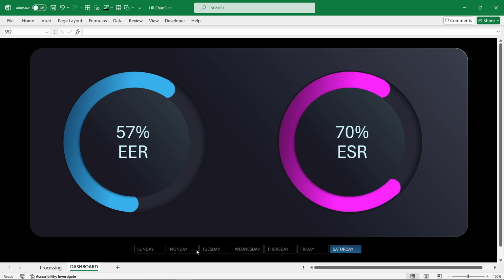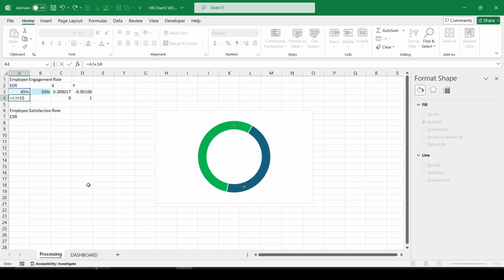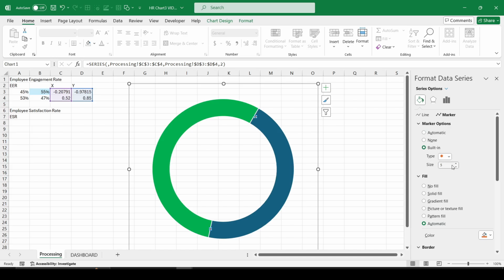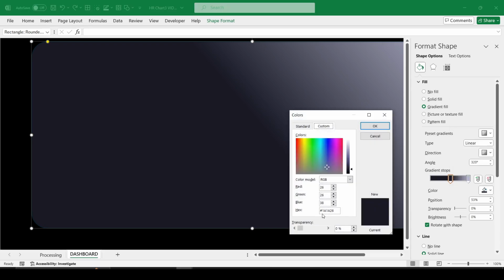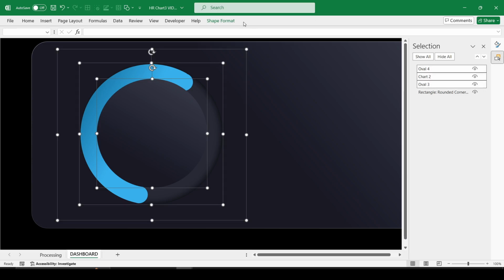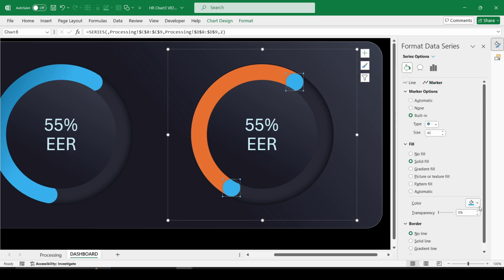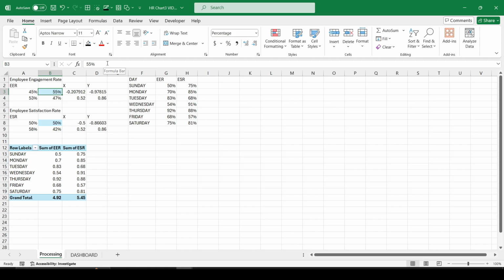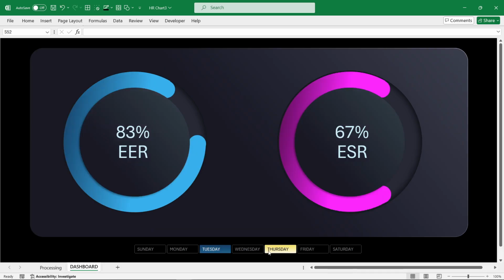How to make Interactive Progress Circle Chart in Excel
How to make a Progress Circle Chart in Excel. Welcome to our step-by-step tutorial on how to create a progress circle chart in Excel! In this video, you'll learn everything you need to know to design stunning and interactive progress circle charts that are perfect for showcasing KPIs.

We'll guide you through the process of setting up your data, using formulas, and designing the chart with a modern look. You'll discover progress circle chart design tips that will make your charts not only informative but also visually appealing. We'll show you how to use gradients to create gradient progress circle charts that stand out in any report or presentation.

By the end of this tutorial, you'll be able to:

    Create animated progress circle charts to dynamically display data.
    Design progress circle charts for KPI tracking.
    Implement progress circle chart design tips for a professional finish.

Whether you're a beginner or an experienced Excel user, this video will provide you with the tools and techniques you need to elevate your data visualization skills.